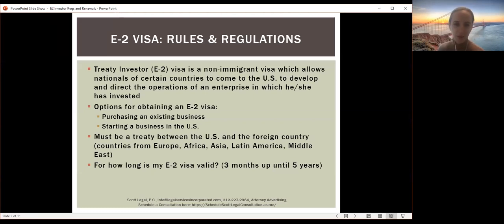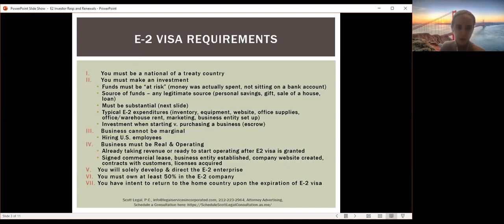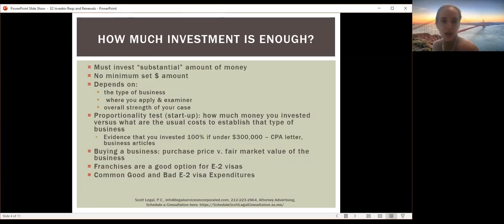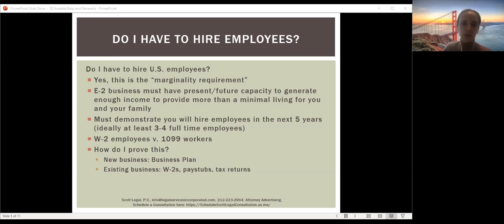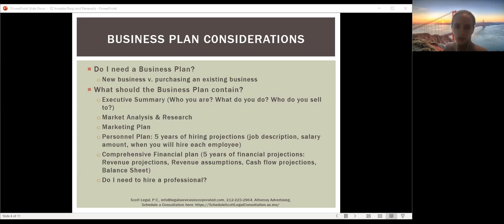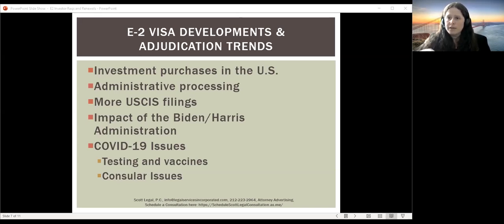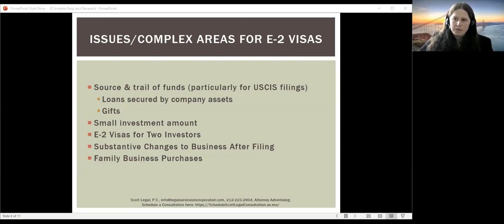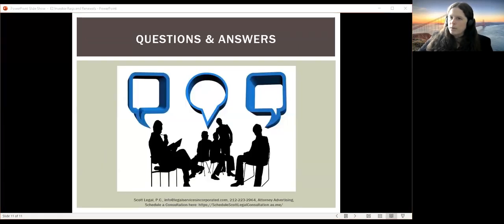Webinar: Everything You Wanted to Know About an E-2 Visa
The E-2 visa is a perfect visa for those who want to purchase or start a business. This webinar will go over the E-2 visa requirements and also helpful hints to increase the chance of success.

The E-2 visa rules and regulations are complicated but this webinar will simplify them. After the webinar you will understand how much investment is enough, employee requirements, where to apply, when you should apply, Business Plan considerations, E-2 visa developments and adjudication trends (including the impact of the Biden Administration on E-2 visas and Covid 19 considerations), issues and complex areas that come up with E-2 visas, common reasons for E-2 visa denials, and what it takes to renew an E-2 visa.